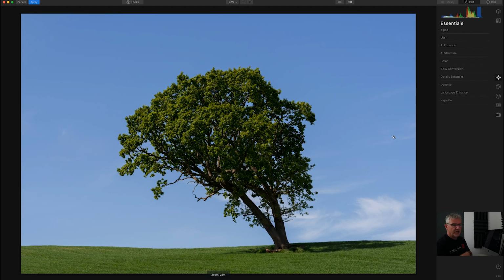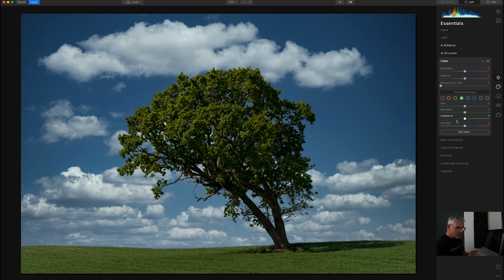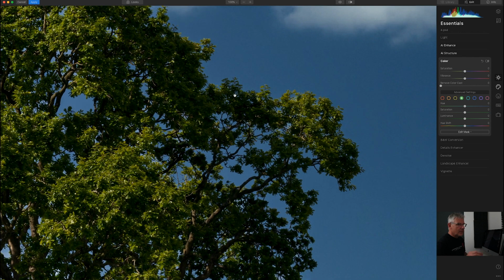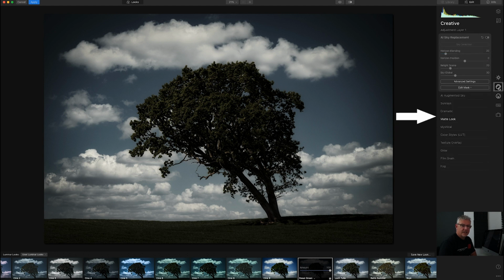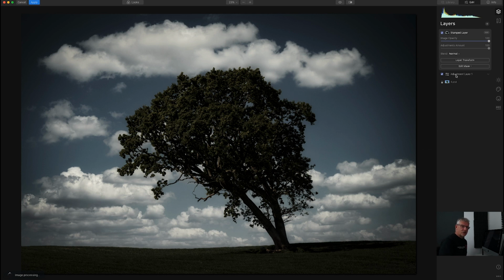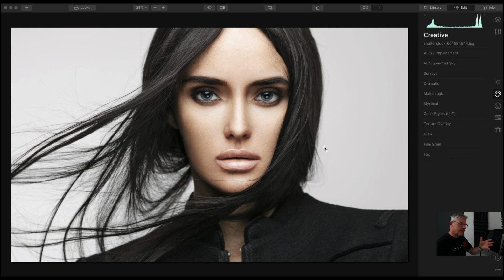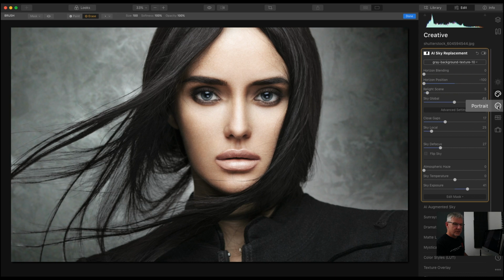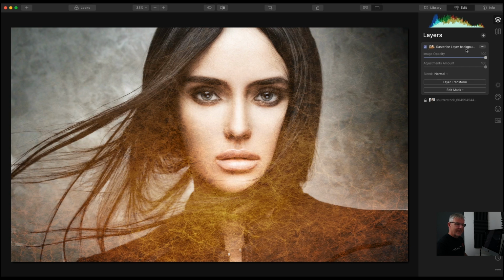Rasterizing and Stamping Layers in Luminar 4.2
Rasterize or Stamp a Layer in Luminar, what’s the difference and why would you choose to use any of them?
In this video hopefully I’ll explain the differences a bit better for you. Both are great ways to combine all your layers into 1 layer above the base layer to help speed up your processing power and to clear clutter from the layers panel.
But what are the advantages/disadvantages in this?

Luminar is a Parametric image editor, like many other image editors meaning it is non destructive to the original image. So you could say your edits are ’live’ and with each adjustment you make the software reads through the image and makes the changes live. When you save your edit/creation in the software the base layer (original) stays intact and all the adjustments remain editable.
When you export from the software they are combined (flattened) into one image, however within the software the edits and base still remain.

If you stamp a layer Luminar combines all the underlying edits and layers into a new layer on top. Which means you have the versatility, if you don’t like the stamped layer to delete it and go back and ’tweak’ the edits you have made before creating a new stamped layer.
Rasterize on the other hand commits all your edits to a new layer, although still leaving the base intact, meaning if you don’t like the new rasterized layer and all the edits you have done you have to delete the layer and go back and start again.

There are pros and cons to both and hopefully this video will make it clear for you

I hope you enjoy the tutorial as it’s a good way of thinking about layers and how they interact with each other.

.EXCLUSIVE BUNDLE OFFERS.
.EXCLUSIVE BUNDLE OFFERS.
Luminar 4 + 2 sky collections (California Sunsets and Morning Freshness)